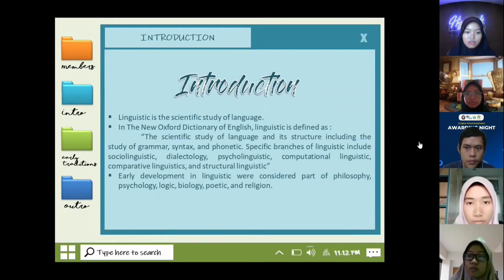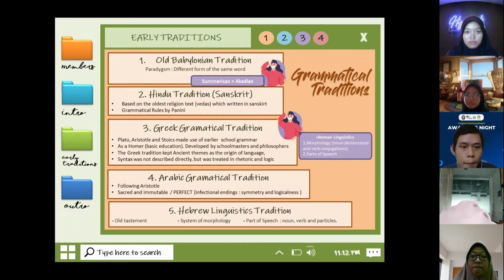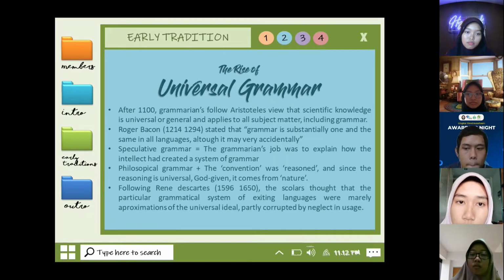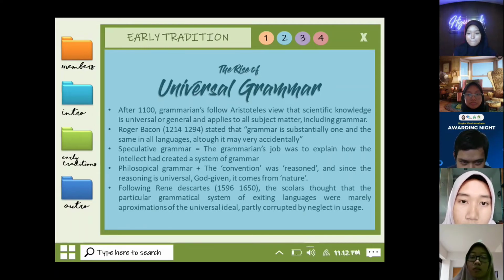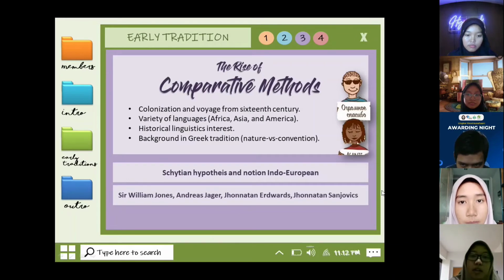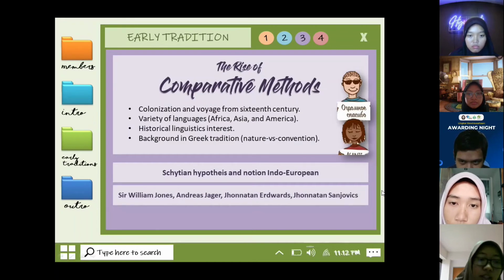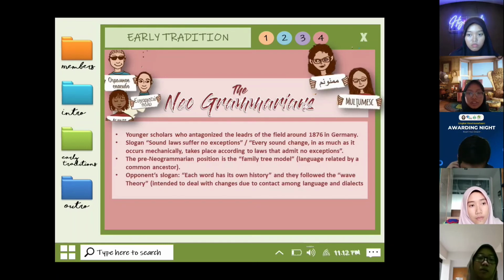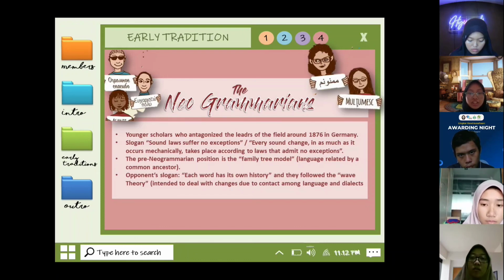History Of Linguistics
Kelompok 1
Kelas A
Anggota :
1. Ahmad Falah Muttaqin (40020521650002)
2. Asa Heka Putri (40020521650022)
3. Ghina Humaira Nurvan (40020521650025)
4. Alya Hanaani Bihamdiya Attamami (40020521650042)
5. Intan Ayunda Pramesti (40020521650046)

Pengantar Lingusitik
Mr. Fitri Alfarisy